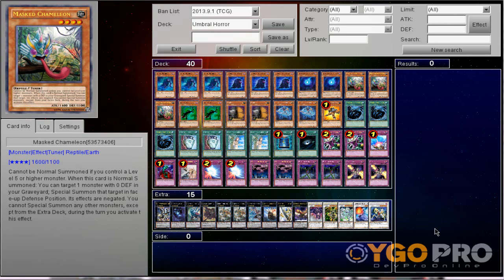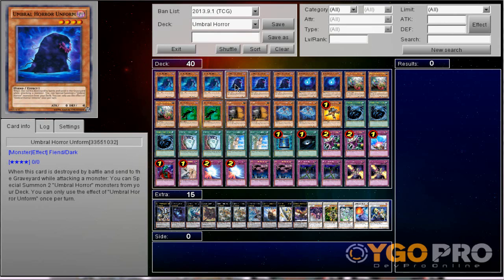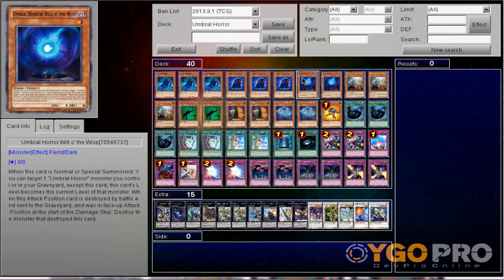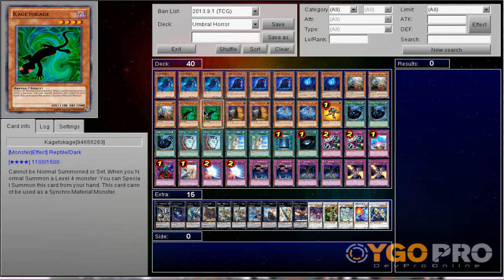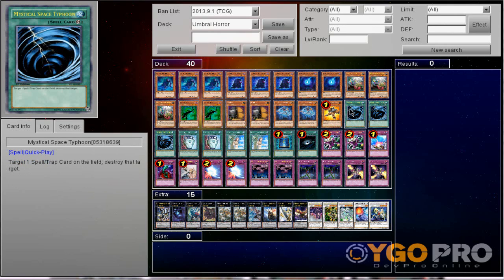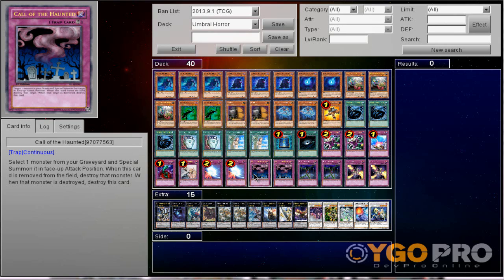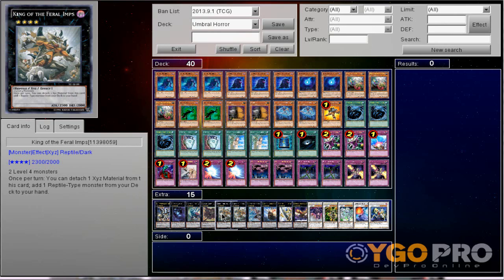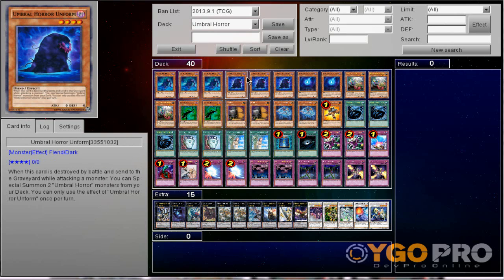Umbral Horror Deck September 2013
DN:!Oblivion
DevPro:!Oblivion